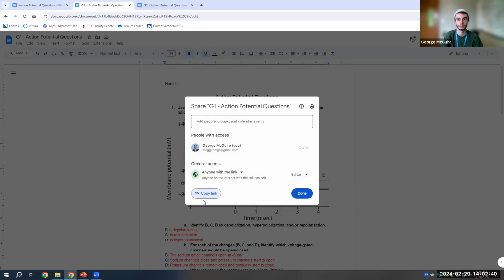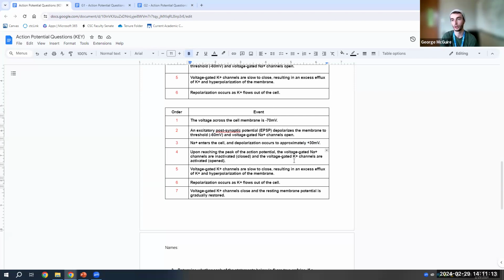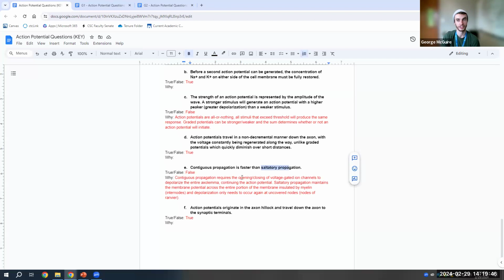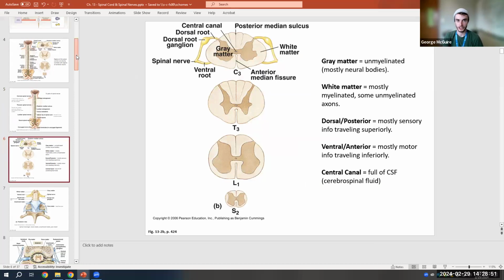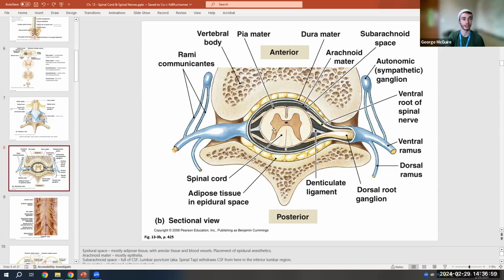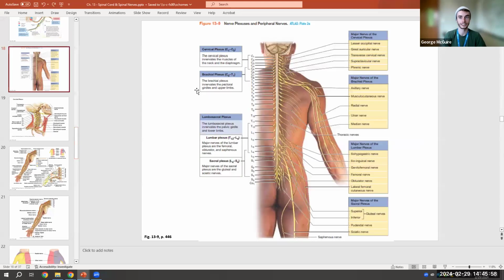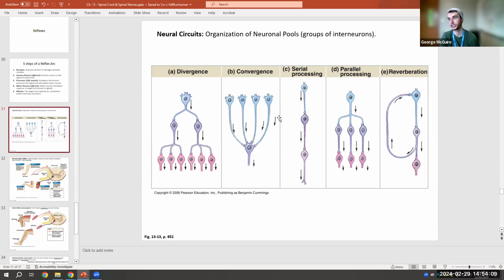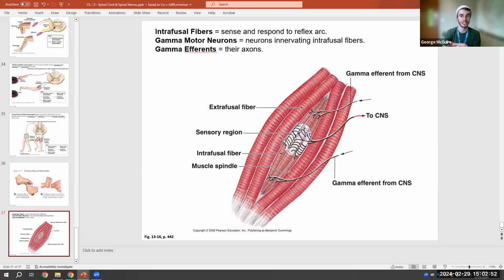BIOL&241 - Ch. 13 Spinal Cord and Action Potential Review (Feb. 29)